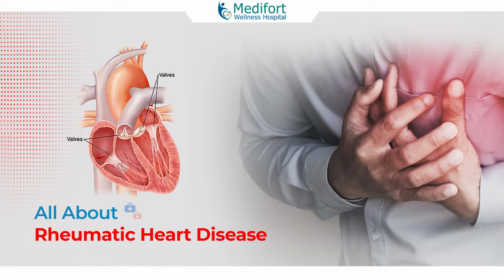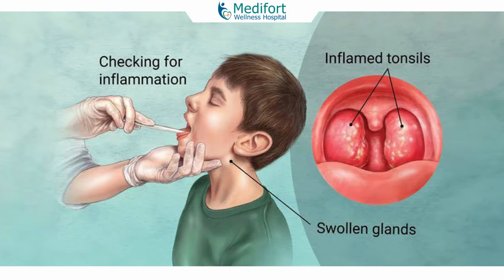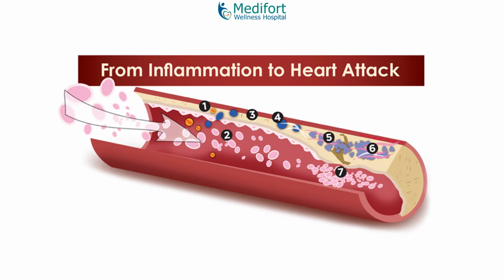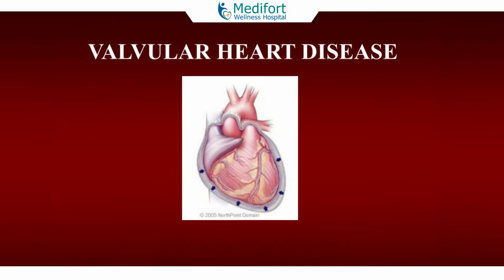Part 7 - 𝐖𝐡𝐚𝐭 𝐚𝐫𝐞 𝐜𝐚𝐮𝐬𝐞𝐬 𝐨𝐟 𝐯𝐚𝐥𝐯𝐮𝐥𝐚𝐫 𝐡𝐞𝐚𝐫𝐭 𝐝𝐢𝐬𝐞𝐚𝐬𝐞? | Dr Birendra Kumar | Medifort Wellness Hospital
𝐃𝐫. 𝐁𝐢𝐫𝐞𝐧𝐝𝐫𝐚 𝐊𝐮𝐦𝐚𝐫 sheds light on Valvular Disease: Understand the condition, its symptoms, and how to navigate treatment. Stay informed, stay empowered with 𝐌𝐞𝐝𝐢𝐟𝐨𝐫𝐭 𝐖𝐞𝐥𝐥𝐧𝐞𝐬𝐬 𝐇𝐨𝐬𝐩𝐢𝐭𝐚𝐥.